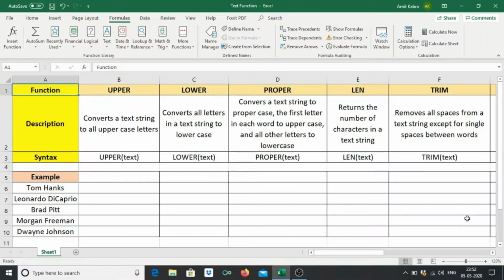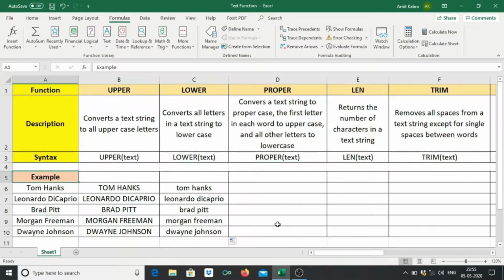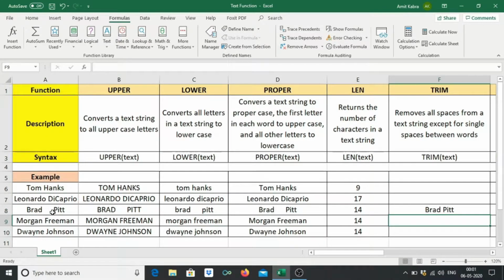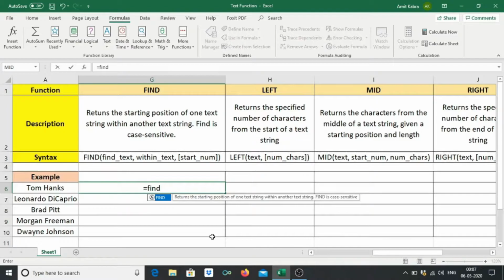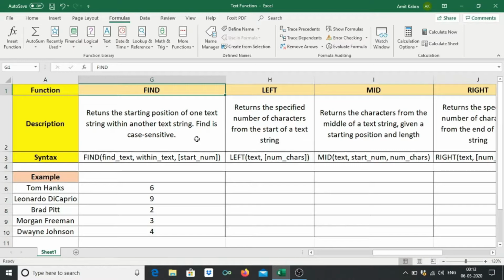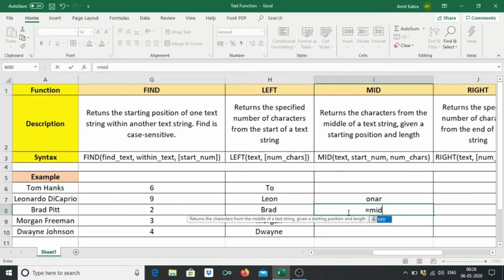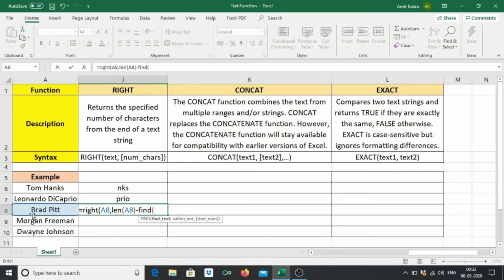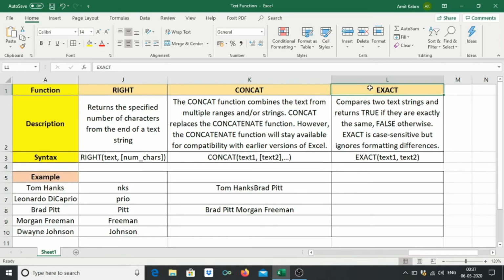TEXT Functions in MS EXCEL (UPPER, LOWER, PROPER, LEN, TRIM, FIND, LEFT, MID, RIGHT, CONCAT, EXACT)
This video explains concept of Text Functions (UPPER, LOWER, PROPER, LEN, TRIM, FIND, LEFT, MID, RIGHT, CONCAT, EXACT)in MS Excel.

- Explained by Amit Kabra